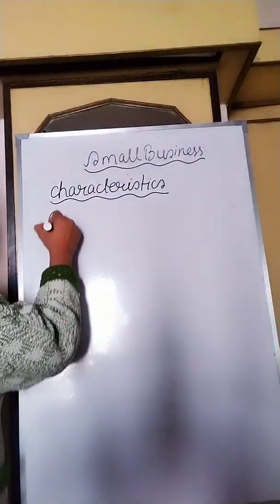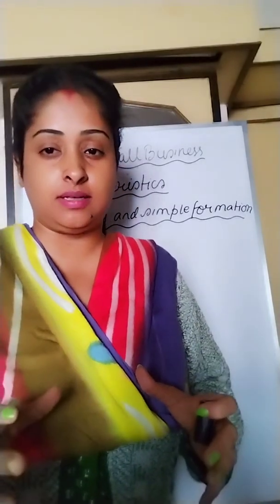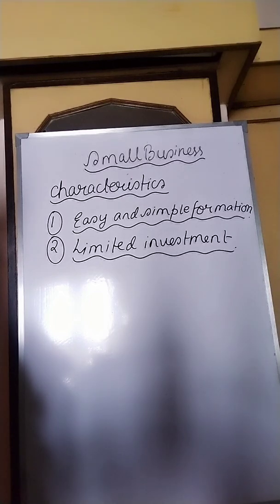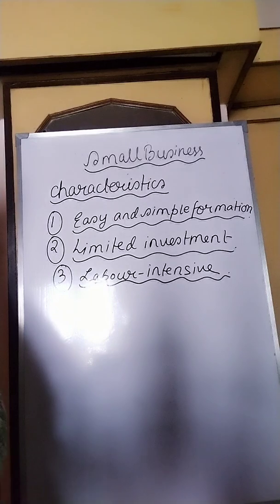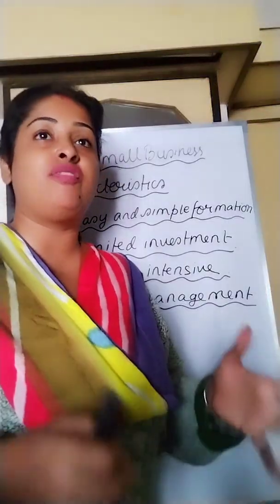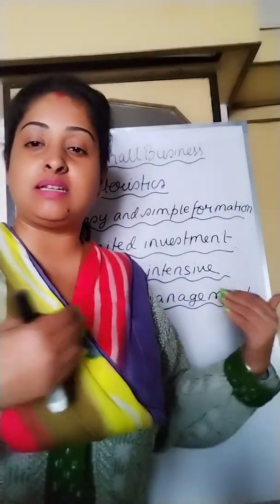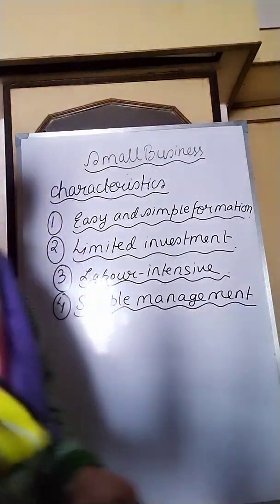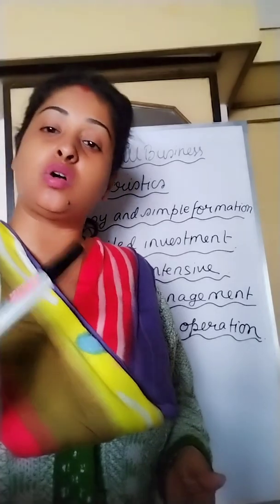Class XI BSTD Small Business Part IV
Moonmoon ma'am - Class XI BSTD Small Business Part IV